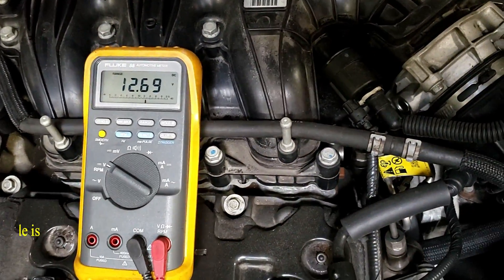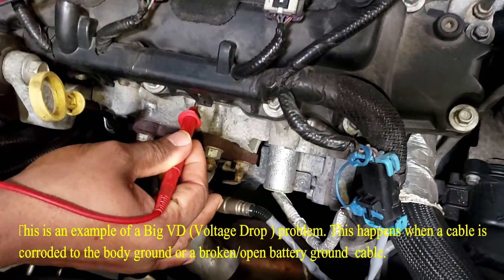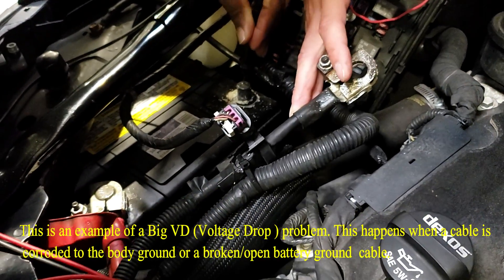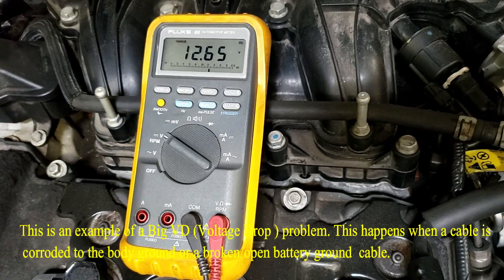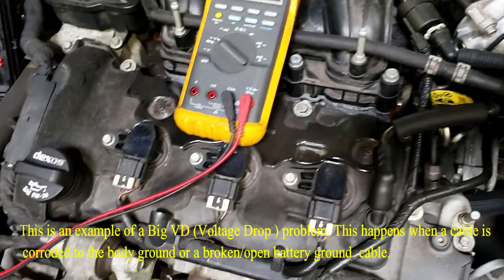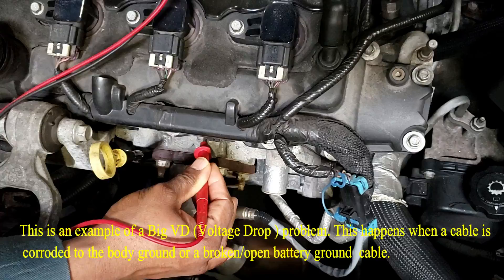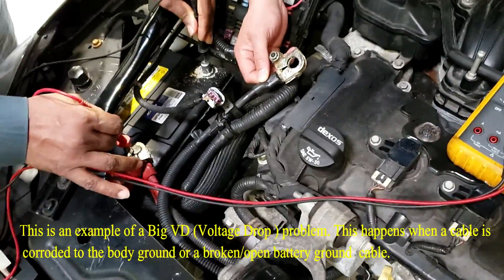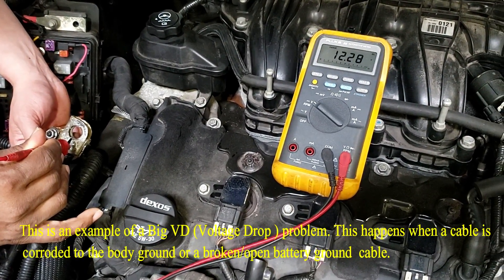ATTS Voltage DropOn Vehicle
An EXAMPLE of a Big Voltage Drop on the ground side of an engine. We hope this explains what happens on many vehicle when there is a voltage drop.